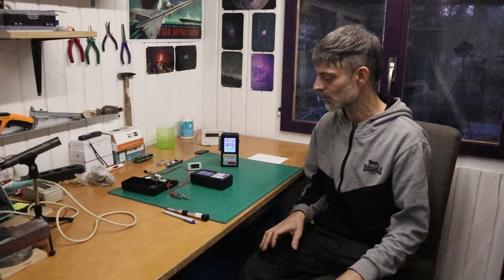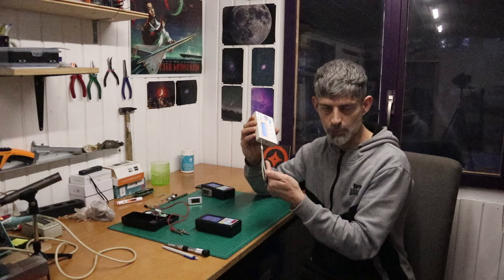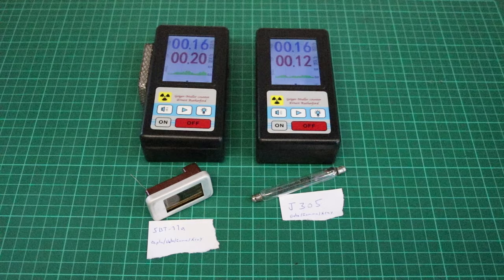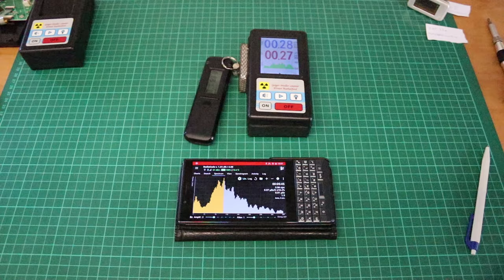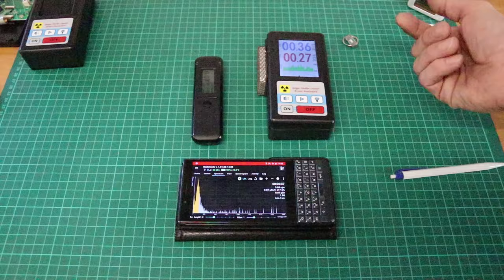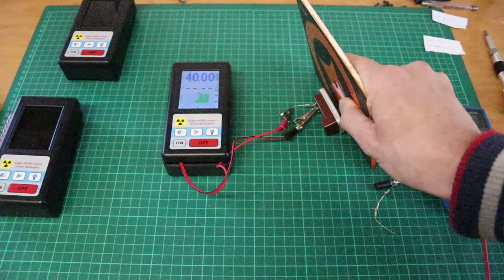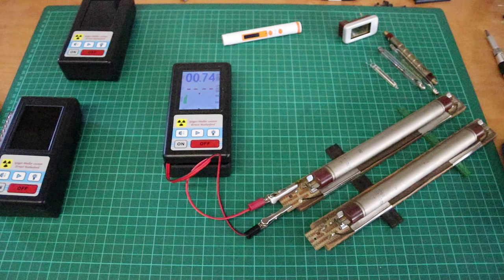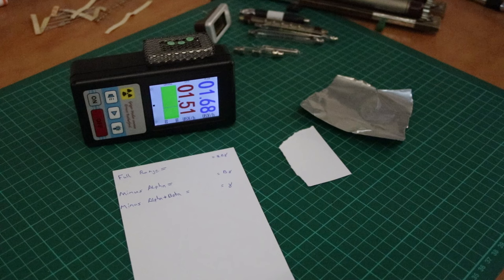Geiger Counter Modifications and playing around with different GM Tubes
This Video is sort of a semi follow up to my last one (Testing cheap Geiger Counters), i want to show how i modifyed my cheap BR-6 Geiger Counter with a vintage soviet SBT-11a GM Tube to make it more Sensitive. Now it detects Alpha, Beta and Gamma Radiation ;)  Also ill get into different types of Geiger Mueller Tubes, Anode Resistors, simple "Household" Check Sources etc.